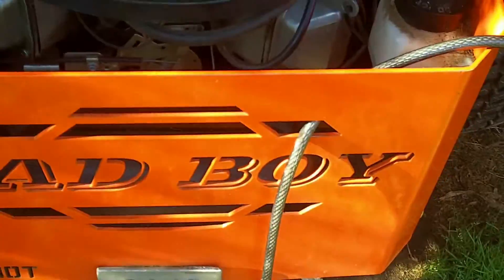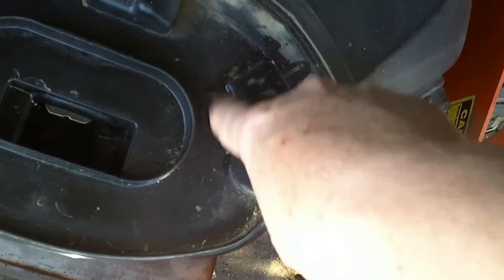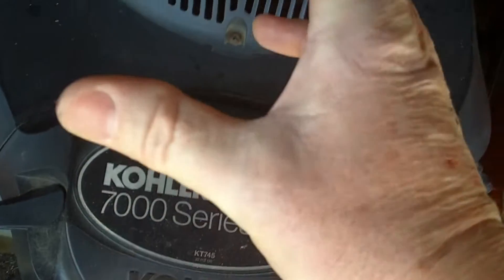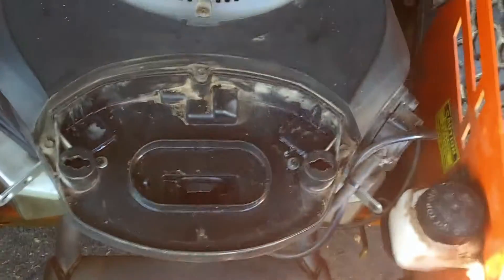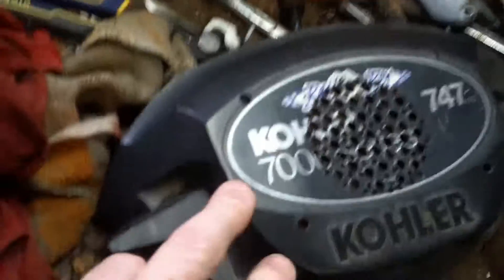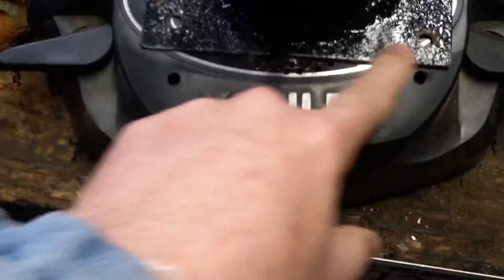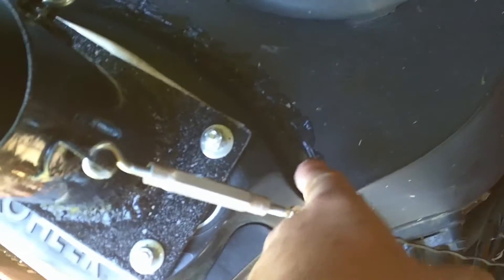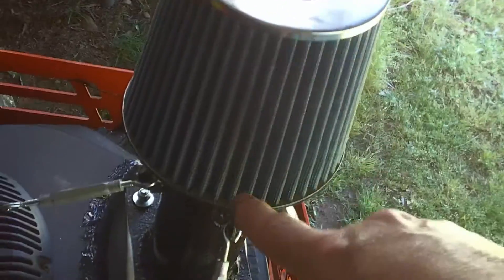Better air filter system for Kohler mower motor!!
Kohler 2016 747cc 28HP.  From the factory they engineered a stupid, stupid air filter system.  I spent almost 5K on this thing and I expect it to last me forever.  So that means I got to engineer a better air filter system than what Kohler did.  I am very happy with Bad Boy mowers, they kick ass.  But Kohler (this motor) was engineered by people with rocks in there head.  I am isolating the air box (as best I can).  I am using a easy to get reusable air filter.  I used 3" muffler tubing, 8" long.  The base is 4X7.  The "D" rings are washers bend 90 degrees in a vice, and all that was welded up.  I made the gasket out of window gasket foam.  I show how I used sealant to seal up the lid as best I could.  The air filter up high will help get it above dust-debris too.  Commercial mowers have "cyclonic air filters" and thats what Desert racers use too.  I wanted to go with that but didnt find a way to "adapt one".  The other idea I had was a tractor cyclone filter, but the one I want is a "Donaldson top spin" and thats around $60-70.  I had this air filter laying around.  Maybe I will try it out later.  But this idea I got here can be used on many different mowers, tractors or whatever. The "braces" are adjusters you use on screen doors,  put a nut at one end and after adjusting it tight, lock that nut down. Make your stuff last longer.

Ebay.com
Amazon.com
OMBwarehouse.com
Arc Racing